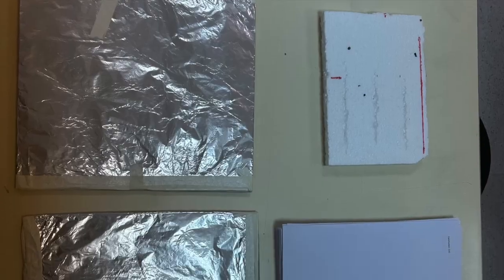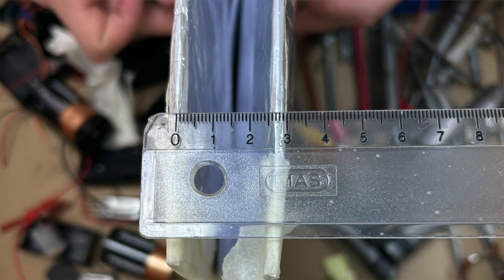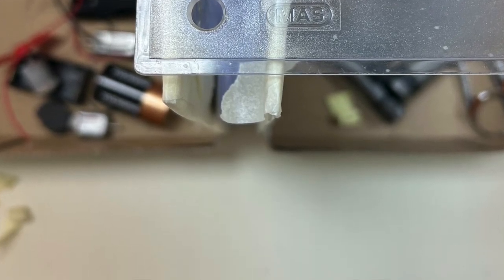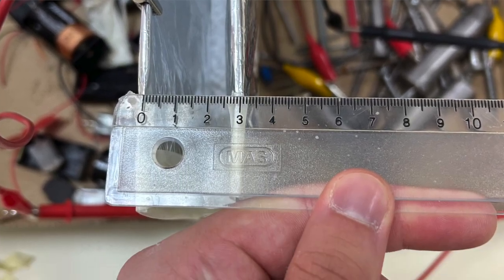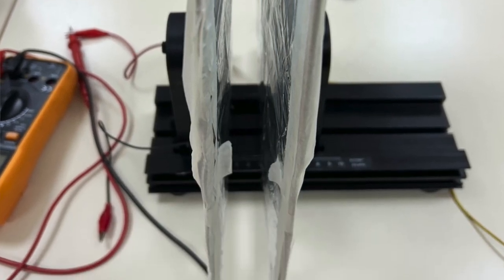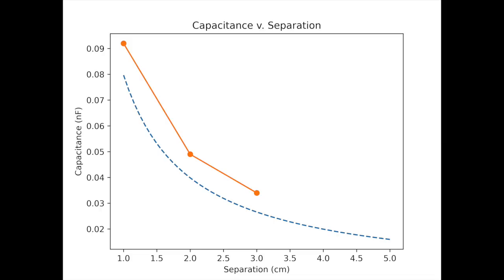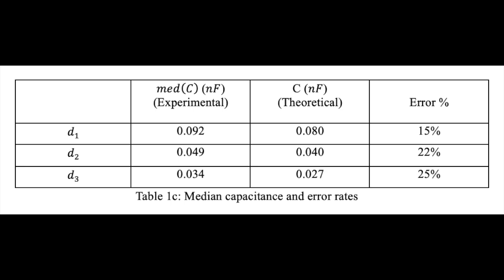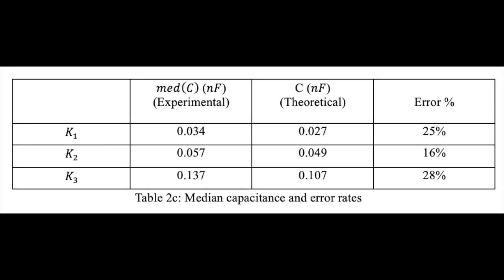PHYS 102 Project Presentation || Capacitance of Parallel Plate Capacitor || Agâh Server Tapan